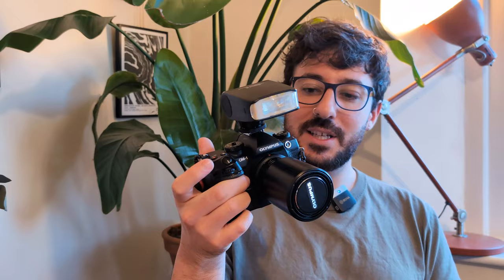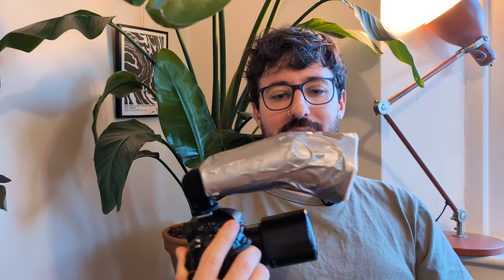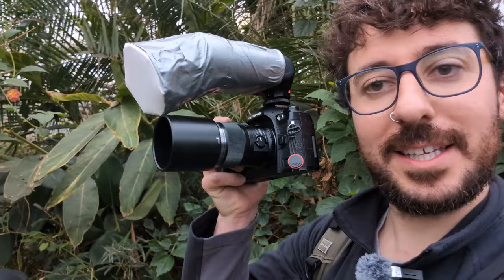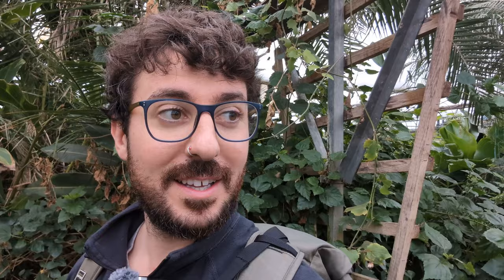Journey into Macro Photography: Butterfly World with the OM System OM-1 & Olympus 60mm F2.8 Macro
You join me at Butterfly World in Swindon for my first macro photography video, with plenty more macro photography videos to come. I'm so pleased with the results I'm able to get with my Olympus 60mm F2.8 Macro lens, Meike MK320 and a homemade diffuser. It's a brilliant place to witness myriad species of stunning butterflies and also ideal for practicing your macro photography.

For a chance of winning a free workshop, monthly updates and early news of upcoming workshops and tours, sign up to my mailing list

0:00 Introduction
02:09 First Butterfly
02:41 Macro Settings
04:06 Wing Detail & Close-ups
04:42 Butterfly Activity
05:32 More Butterflies
06:03 Conclusion

I use the following gear for my videography & photography:

OM System OM-1
Olympus M.Zuiko 12-40mm F2.8 Pro
Olympus M.Zuiko 40-150mm F2.8 Pro
Olympus M.Zuiko 300mm F4 Pro
Olympus M.Zuiko 1.4x Teleconverter MC-14
Meike MK320 Flash
GoPro Hero10 Black
RODE VideoMicro
RODE VideoMic GO
Google Pixel 8 Pro
DJI Mini 2
BOYA BY-M1 Wireless Lavalier Microphone
Joby GorillaPod
Sirui AM-284 Tripod
Gitzo Adventury Camera Backpack 30L